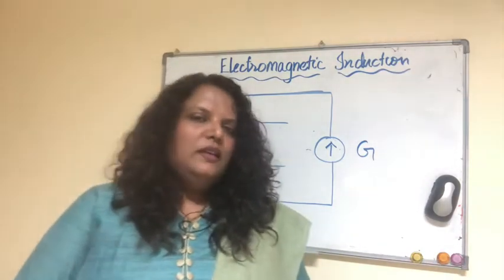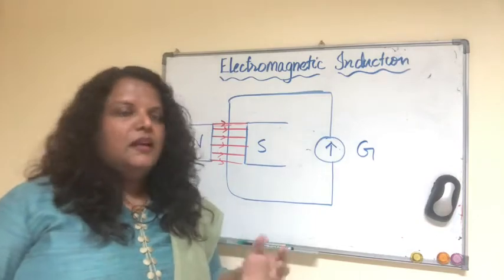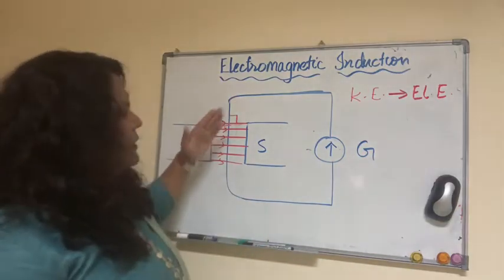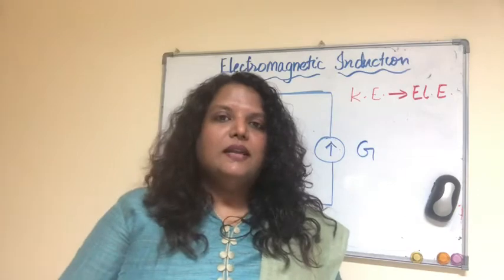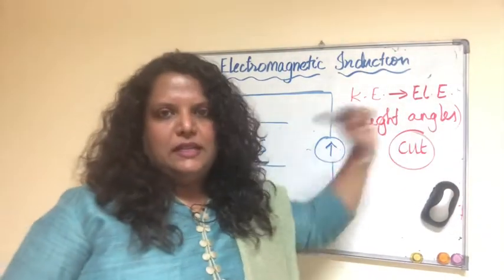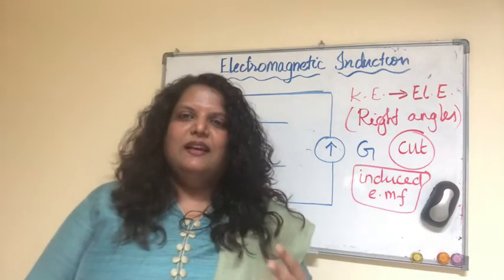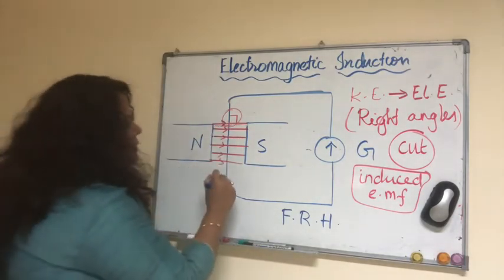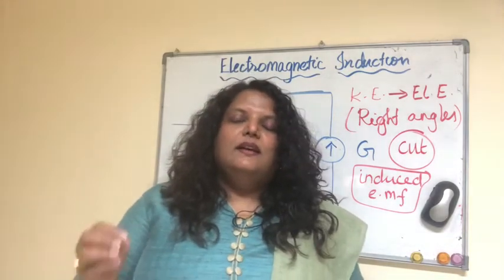Electromagnetic induction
IGCSE PHYSICS electromagnetic induction exam tips#